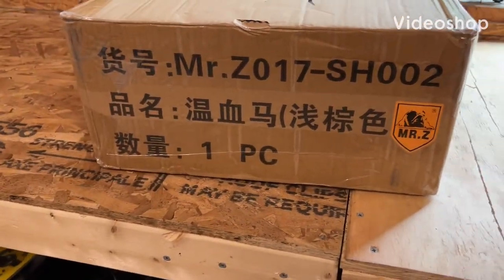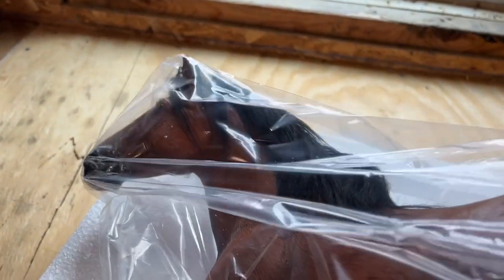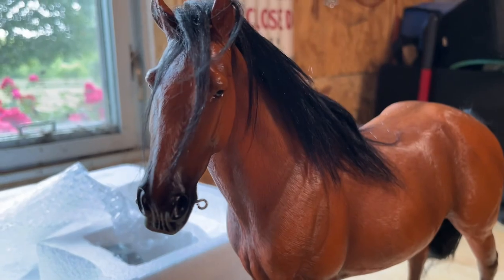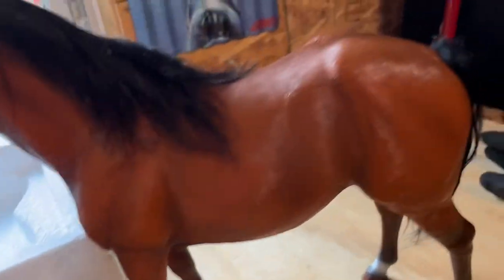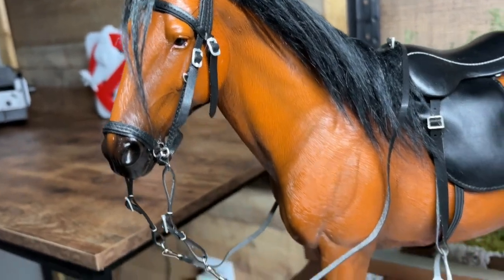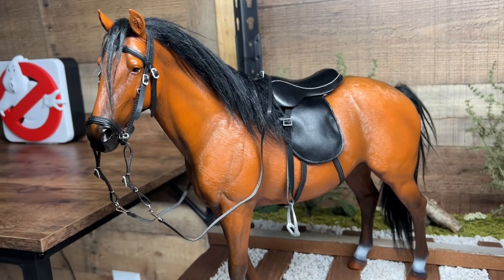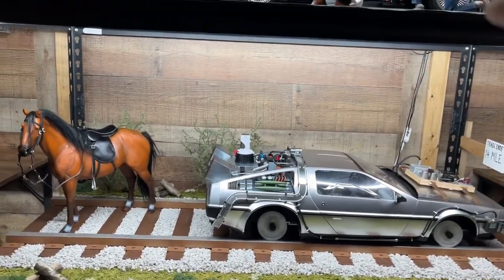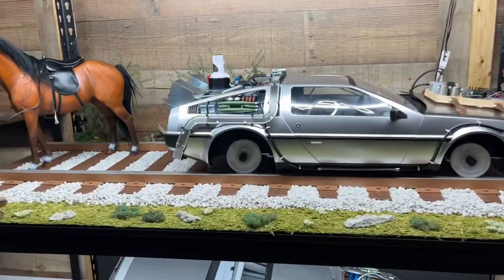1/6 Doc Brown’s Horse Unboxing by Mr. Z for BTTF Part 3 Display